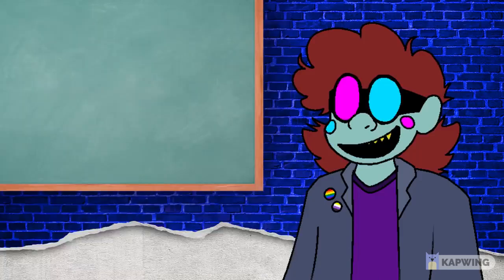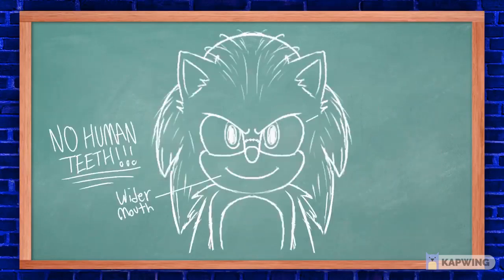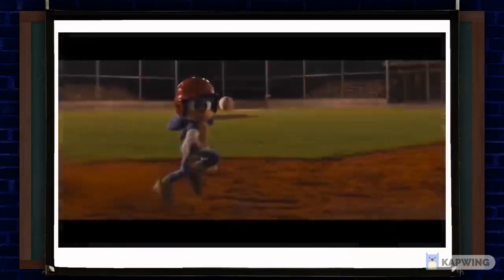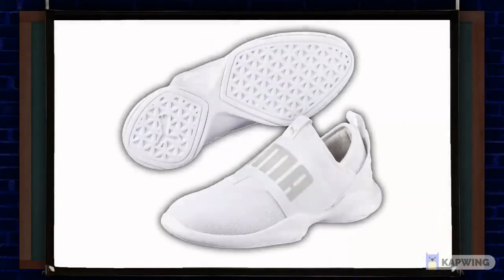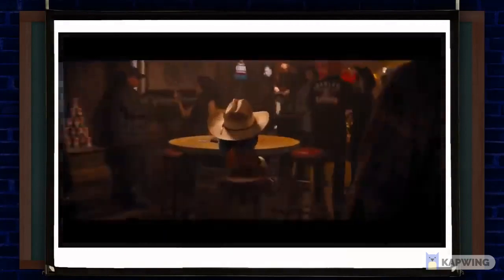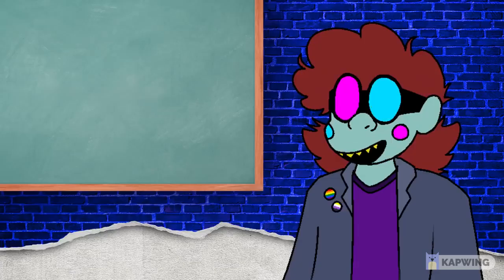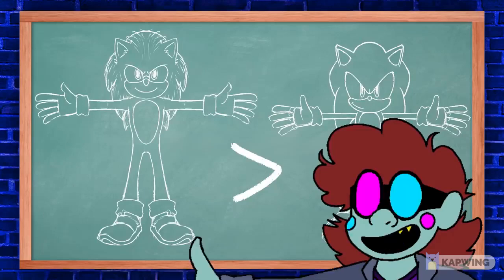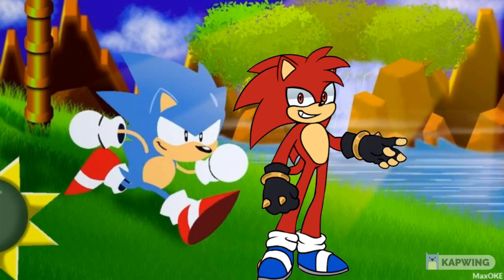Omegawott explains Sonic's redesign